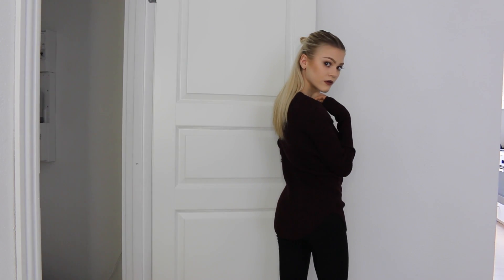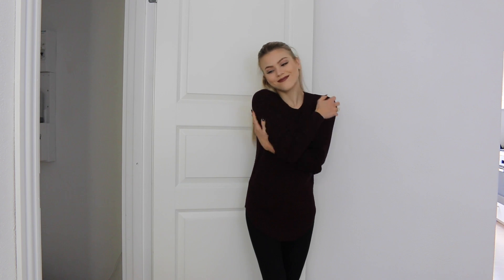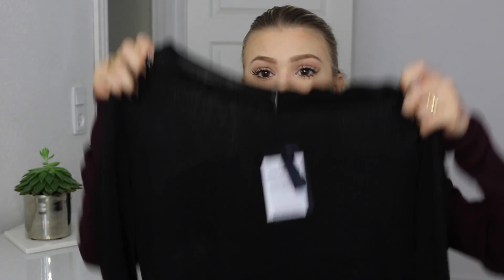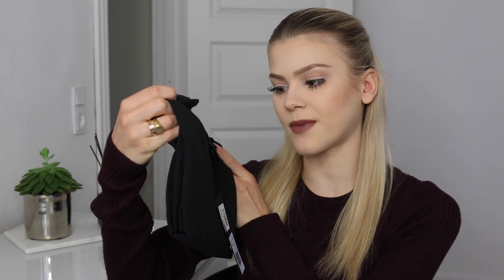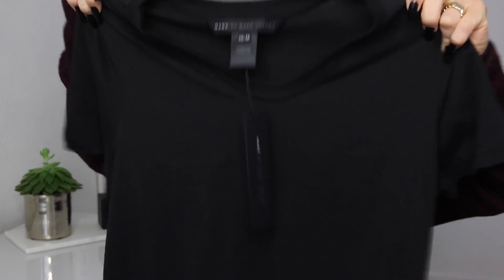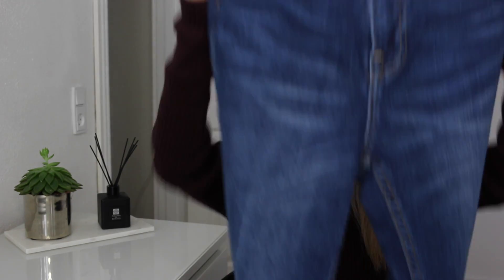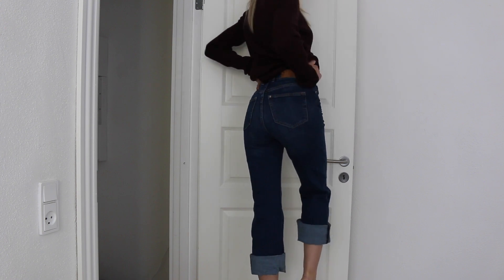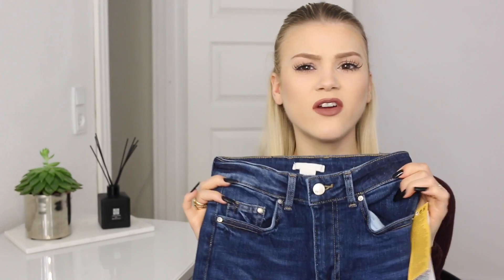Mini Clothing & Accessories Haul & Try Ons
In today's mini haul I'm sharing some of my latest clothing & accessories purchases + I do try ons so you can see how the clothes actually fits (Y) Please enjoy :-*

ITEMS SHOWN IN ORDER:

- T By Alexander Wang, Linen Silk Long Sleeve Tee
- T By Alexander Wang, Gray Rib Knit Midi Pencil Skirt

WHAT I WEAR:
Nail Polish: Essie, "Licorice"
Lips: Lorac, Alter Ego Lipstick "Secret Agent"